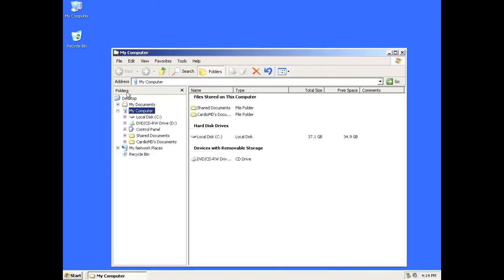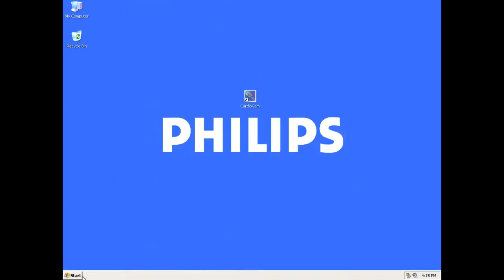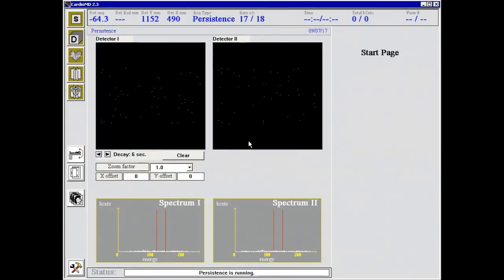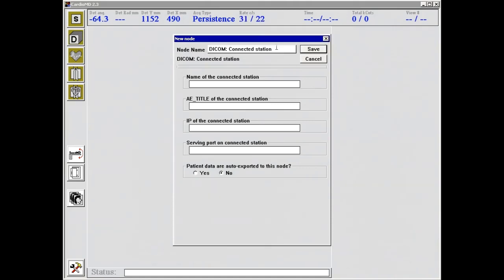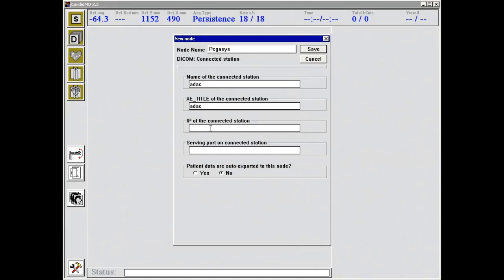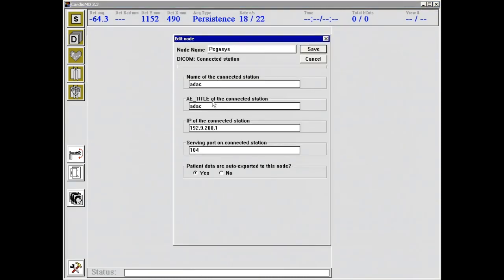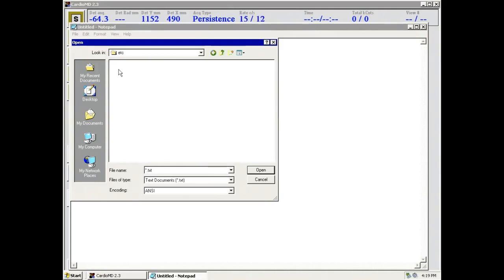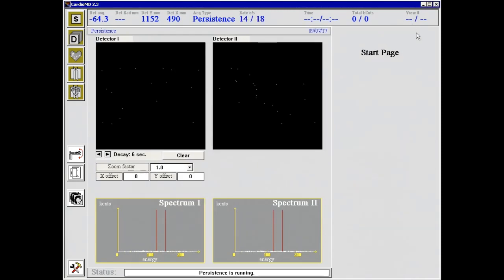ADAC Philips CardioMD Pegasys DICOM Config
This video describes the process of configuring a CardioMD acquisition computer to enable it to transfer DICOM images to a Pegasys processing system. This video ONLY provides information to successfully network the CardioMD and Pegasys from the CardioMD side, it does not go into descriptions of the Pegasys configurations needed.